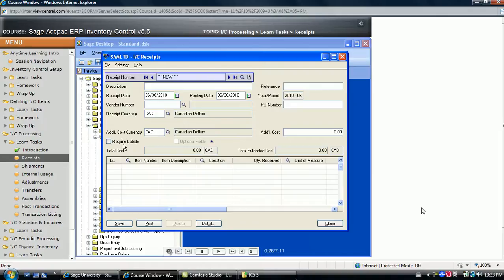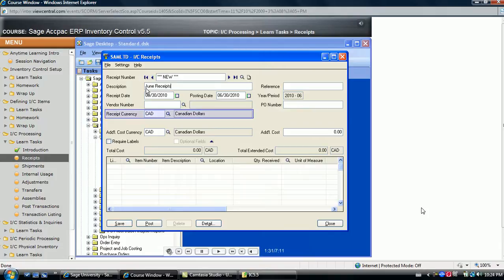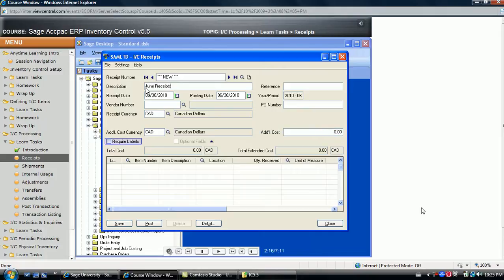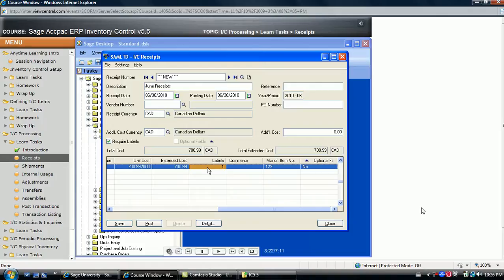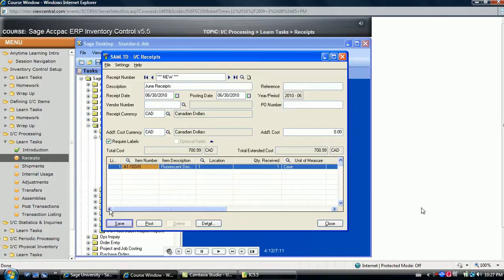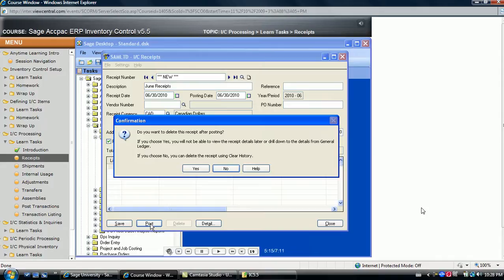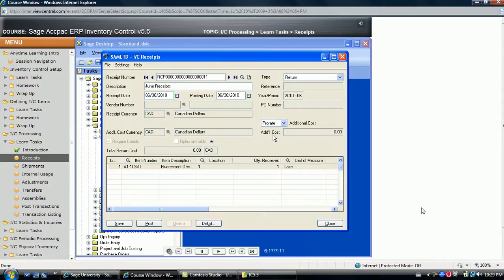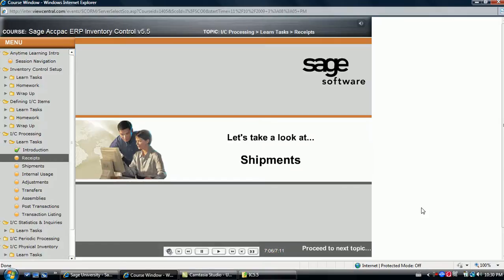Accpac 197 Feature v55 IC Processing receipts Screen Stream